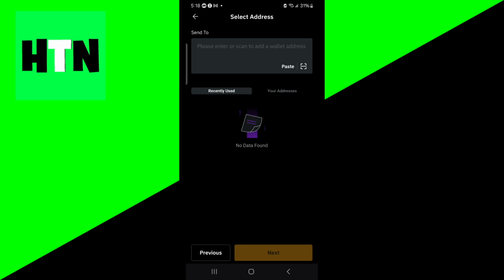How To Transfer USDT From Bybit To Bitget 2025! - Tutorial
Learn how to transfer USDT from Bybit to Bitget in this step-by-step tutorial. Follow along to easily move your funds between exchanges in 2025!